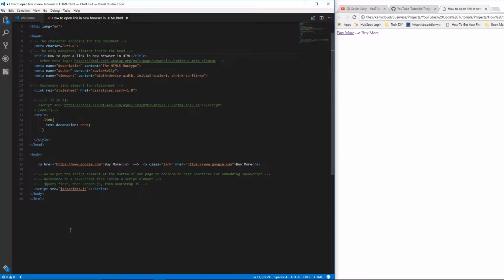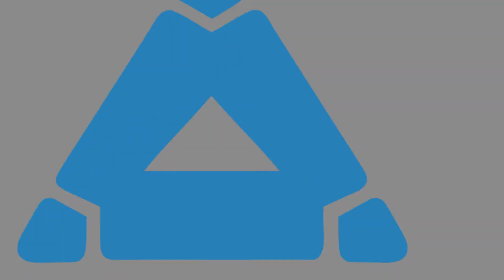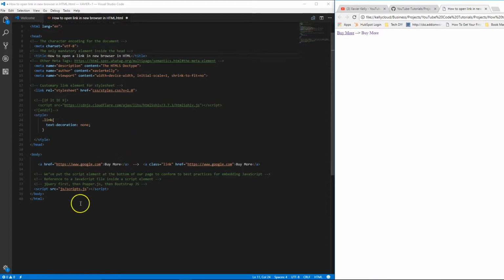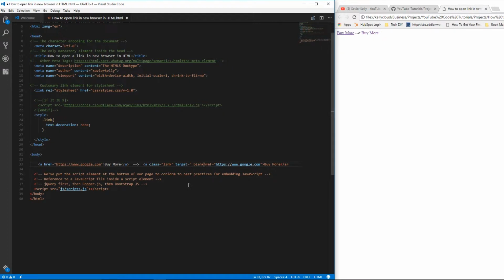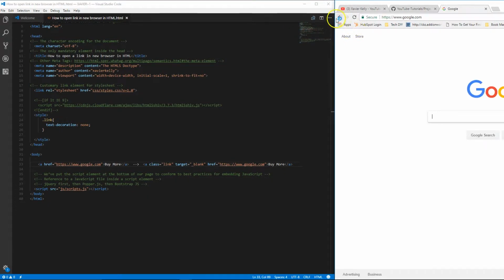How to Open a Link in New Browser Window in HTML - HTML5 Tutorial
Learn How to Open a Link in New Browser  Window in HTML in less than 2 minutes. In today's tutorial Im going to teach you How to Open a Link in New Browser Window in HTML in less than 2 minutes.